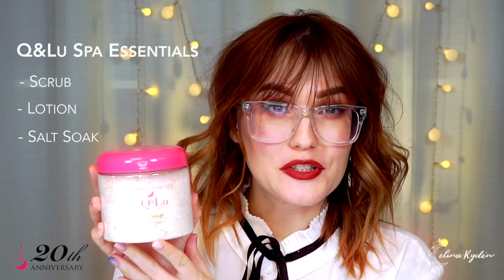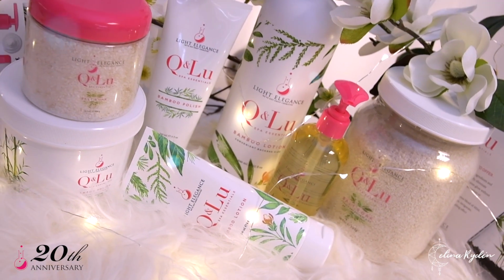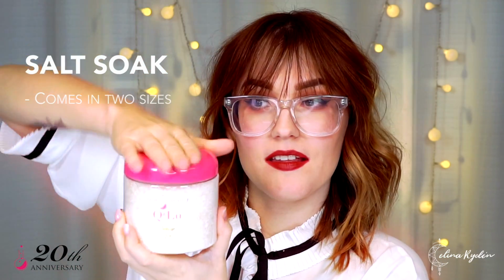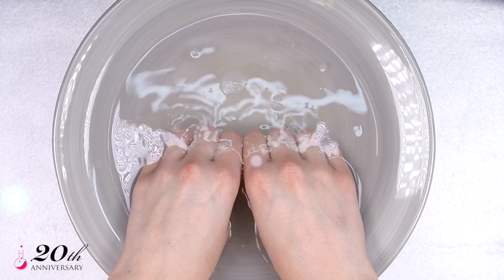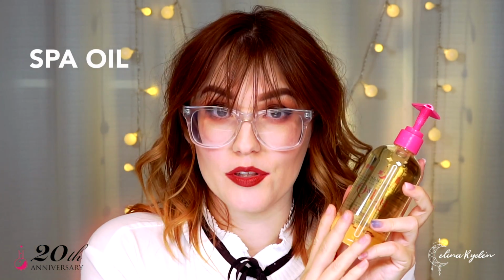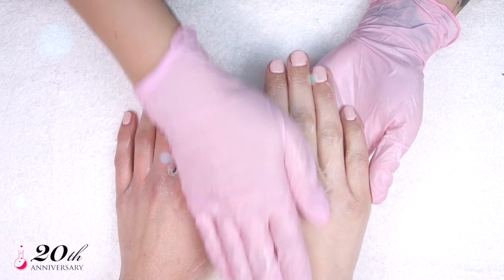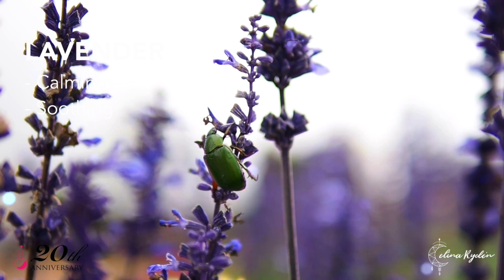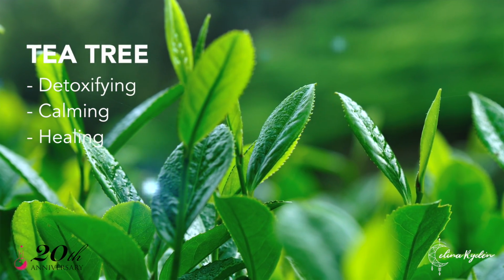BIG REVEAL!! | LIGHT ELEGANCE NEW Q&LU SPA ESSENTIALS - MUST SEE!!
Get the products at your closest distributor or at lightelegance.com

for Swarovski crystals, nail art products, video tutorials and much more!

That way you won't miss my next video when it comes out.

If you are living outside the states, go here to find out where your closest distributor is

WEBSHOP - nagelprodukter, nageltillbehör, Swarovski, nailart, naglar, tutorials och mycket mer!

▼ ▽ Light Elegance Ambassador and International Educator, please for more information about the products and where to buy them (your closest distributor). If you have any questions on prizes, log in, how to buy the products from your country etc, please send an email to

▼ ▽ If you have questions about the sandwhich technique or how the Light Elegance products work, please check out my videos "How to get started with Light Elegance" and "How to work with Light Elegance".

▼ ▽ I DON'T TAKE ON NEW CLIENTS UNTIL FURTHER NOTICE. To find out where my upcoming classes will be, check out my and sign up for the newsletter!

▼ ▽ MUSIC
epidemicsounds.se

▼ ▽ I RELEASED A SONG!! | STAR CASSETTE - SUMMER NIGHTS